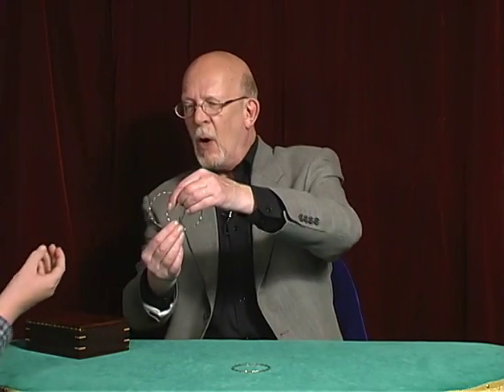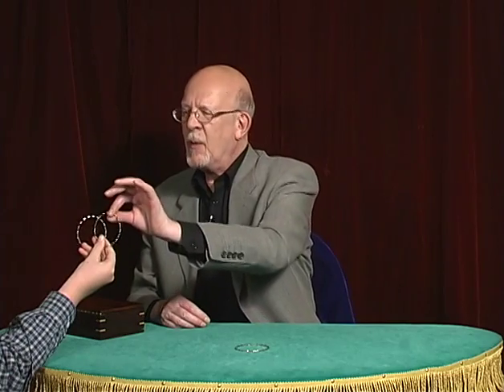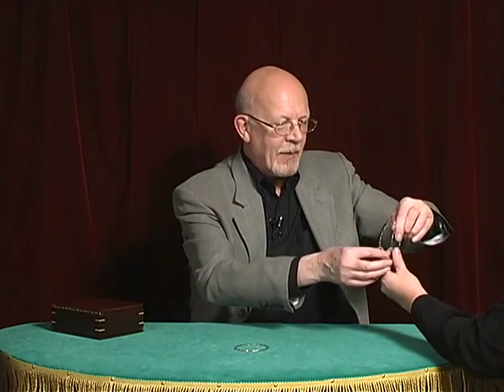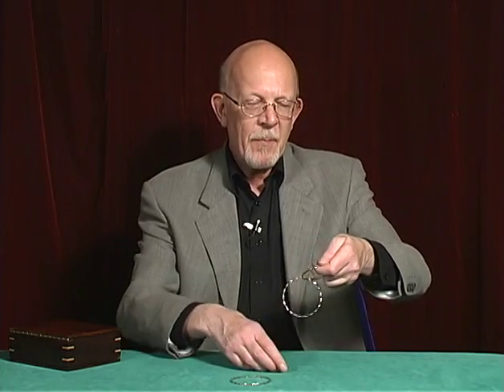Martin Lewis performs the McAbee Rings.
I have used the McAbee Rings as a closer in my formal close-up show for many years now and it always gets a fantastic reaction. Handing the rings out for inspection at the end is the clincher...